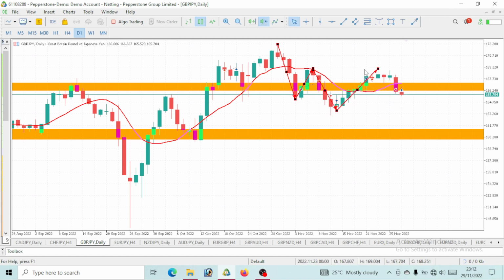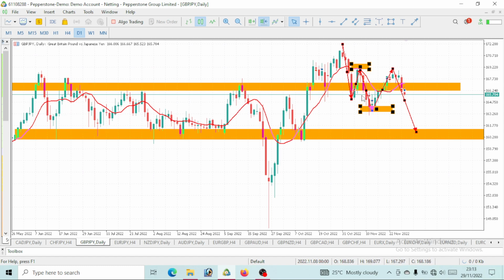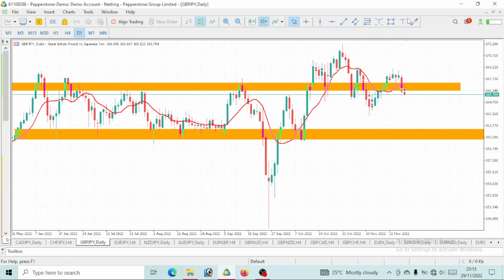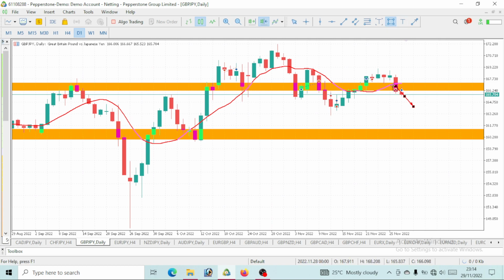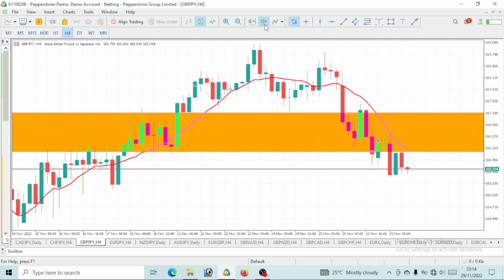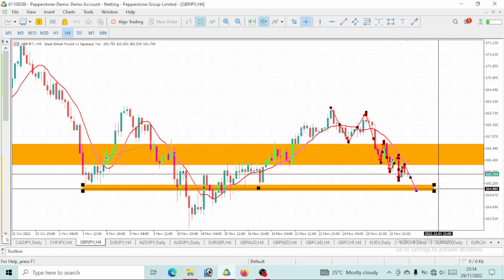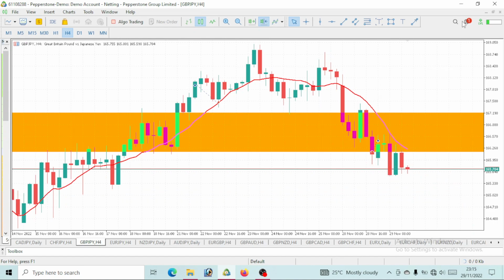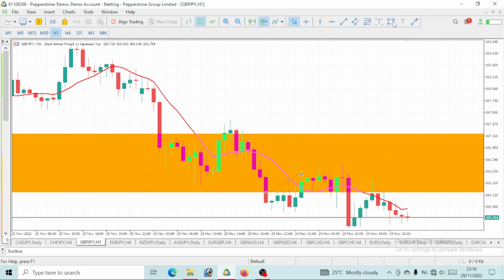GBPJPY Analysis Today | NOVEMBER 30 2022 | GBPJPY Forecast | GBP/JPY Technical Analysis